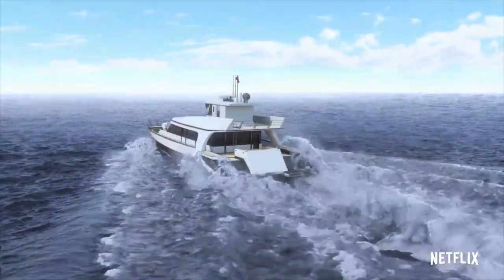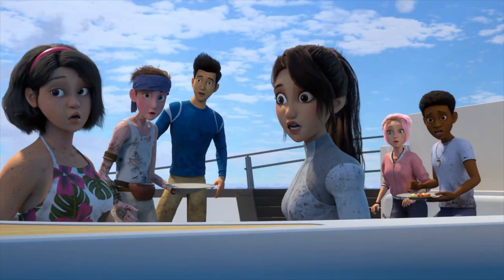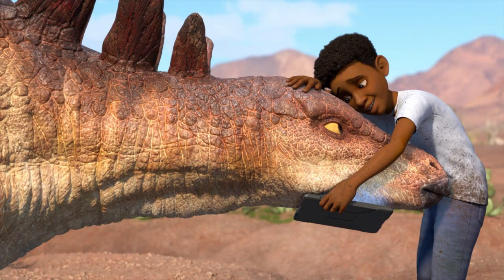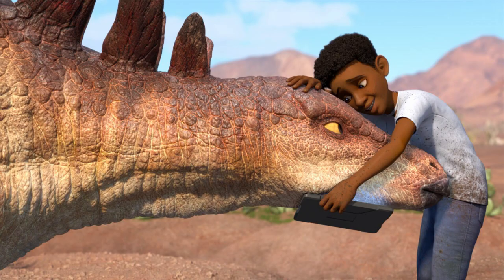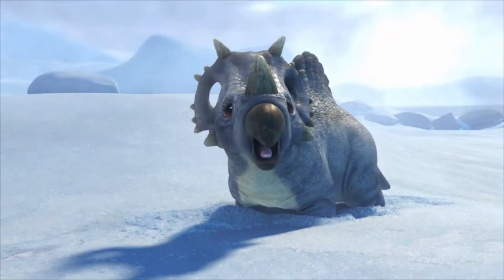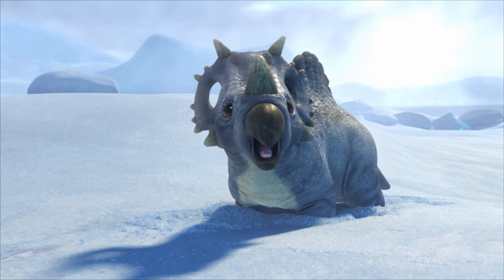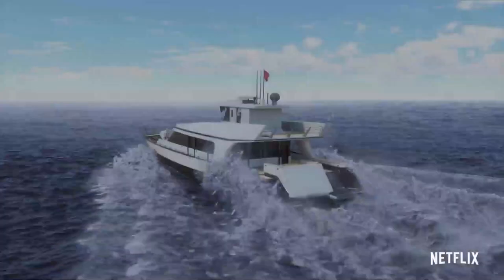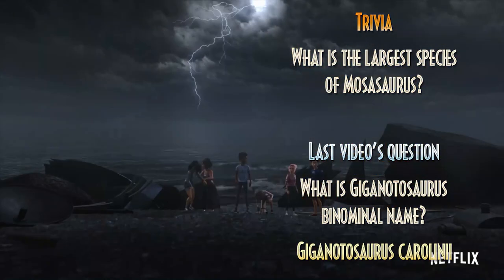NEW HYBRID REVEALED! - Camp Cretaceous Season 4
A new dinosaur hybrid revealed on Camp Cretaceous Season 4. It looks like a hybrid of Sinoceratops and Spinosaurus.

About this film:
Six teens invited to attend a state-of-the-art adventure camp on Isla Nublar must band together to survive when the dinosaurs break out of captivity.